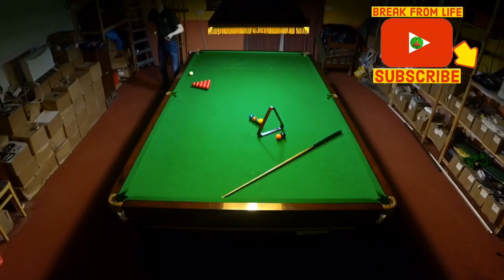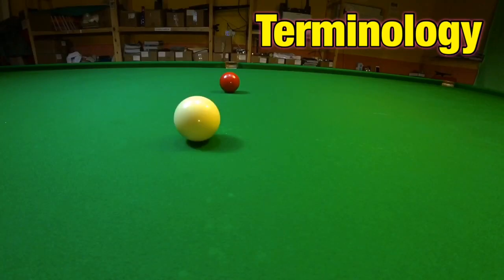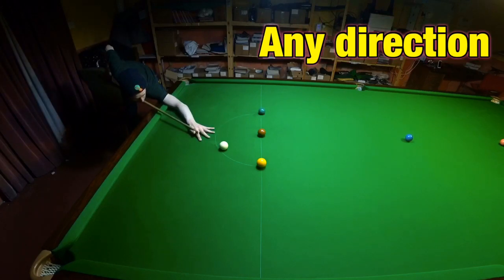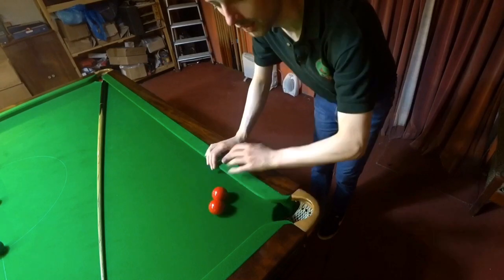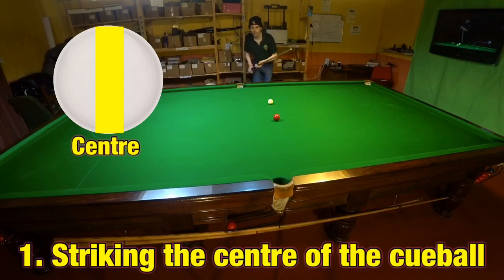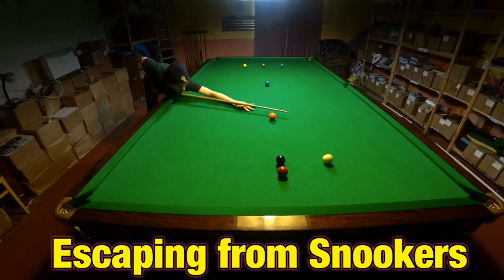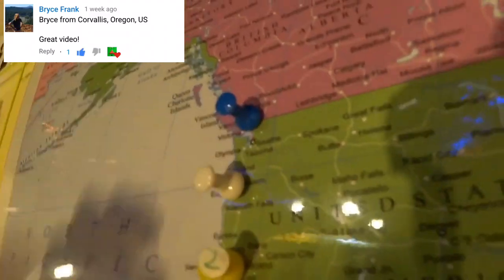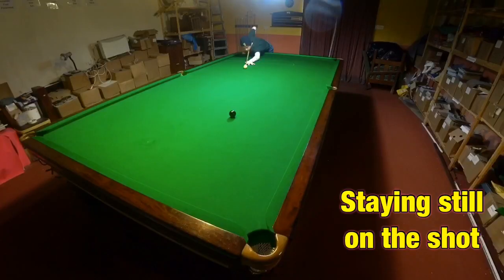Pool Players Guide To Snooker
Snooker tips for pool players. Snooker cue size and weight guide vs 8 Ball Pool. How to play Snooker and pool with aiming techniques. Break From Life shows any pool players everything they need to know before they attempt to play Snooker. With advice on cues, terms, Snooker tables, cushion shots, aiming, breaking, safety, position and techniques. Everything you need to give you the confidence to give Snooker a try. No matter if you have played English or American pool before.